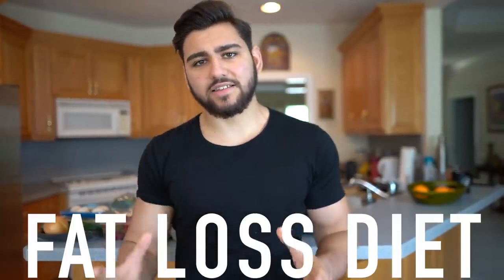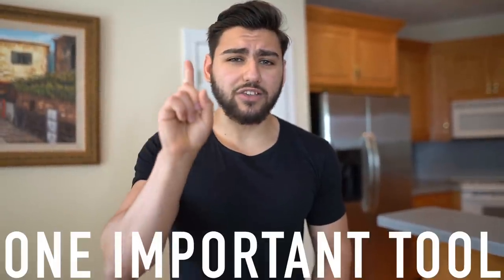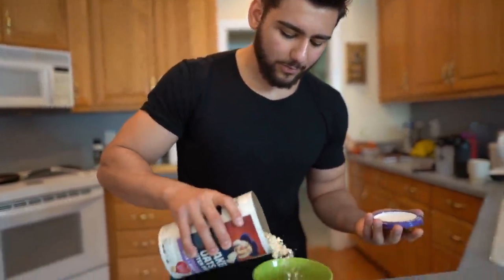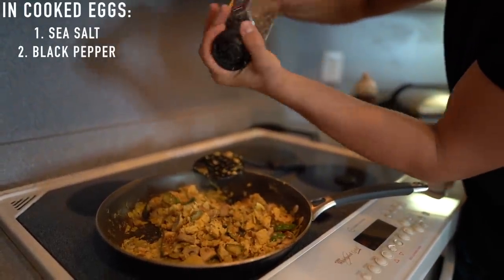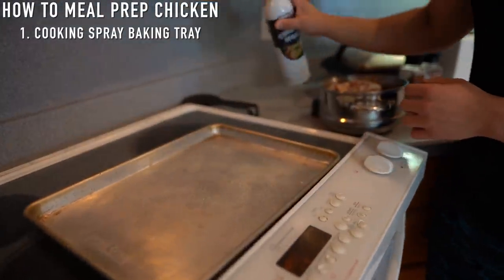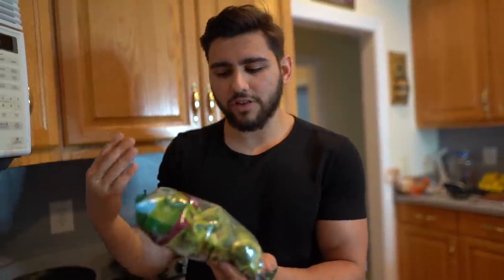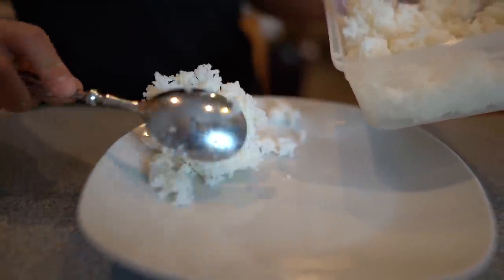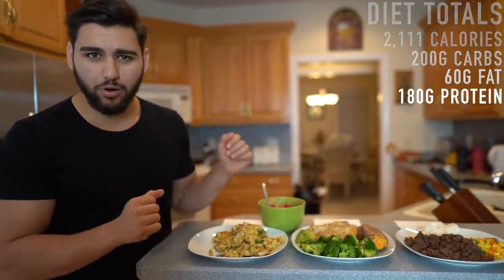MY FAT LOSS DIET: Cutting Meal Plan | Meal By Meal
MY FAT LOSS DIET: CUTTING MEAL PLAN | MEAL BY MEAL - Fat loss diet and cutting meal plan showing you my fat loss meal prep step by step. Complete cutting meal prep guide and cutting diet.
▶ Discover The FREE Secret 3 Step Program That Will Transform Your Body, Click Here Now

▶MVMT Watches: $15 code “diabeticaesthetics15” upon checkout.

▶Music used in the video: